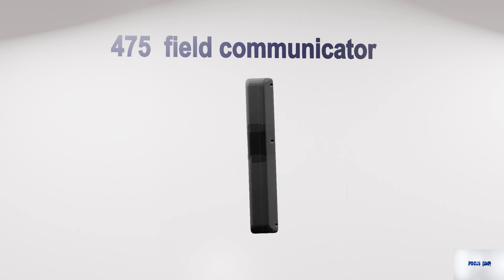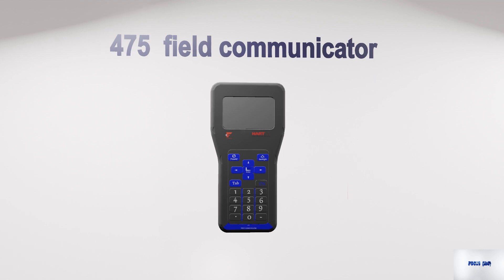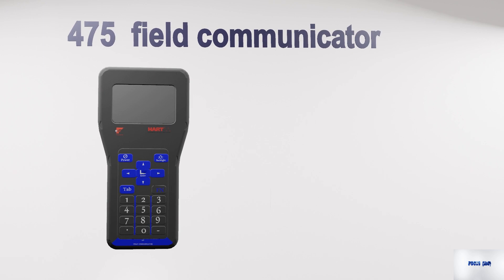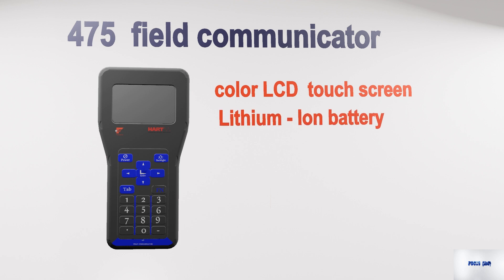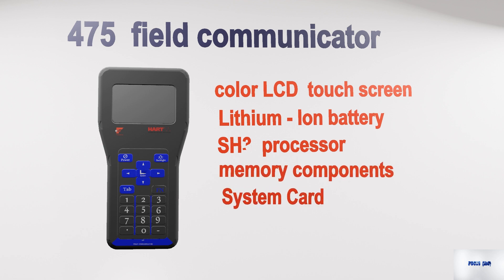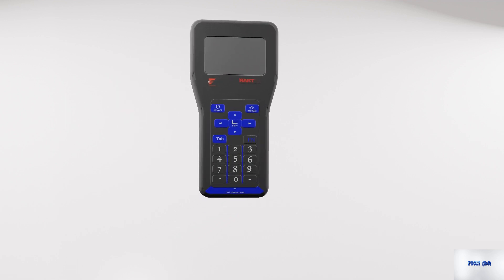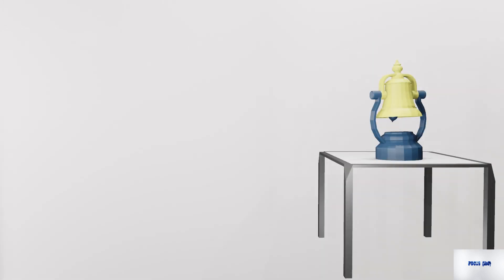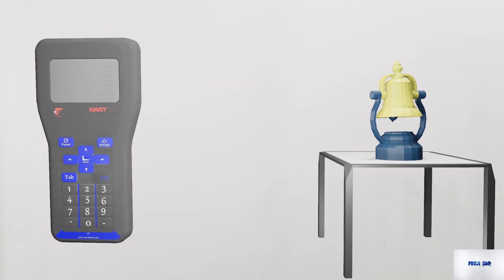475 FIELD COMMUNICATOR | HART COMMUNICATOR EXPLAINED | hand held communicator| Animation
The 475 Field Communicator is a very important device for the use of technicians and engineers in the instrumentation and automation industry.
The 475 Field Communicator supports HART and FOUNDATION Fieldbus devices, letting you configure, maintain, or troubleshoot devices